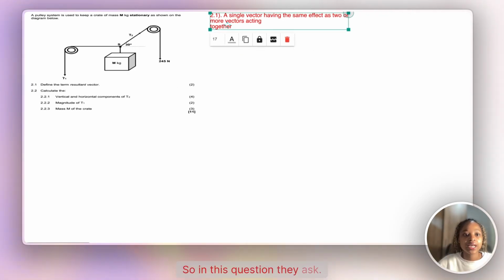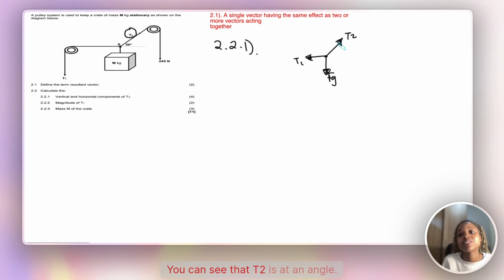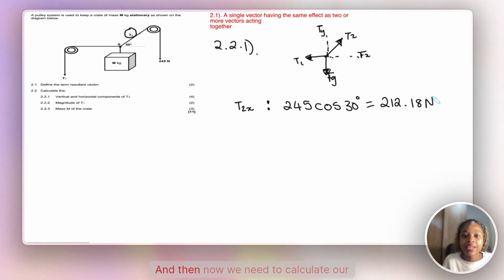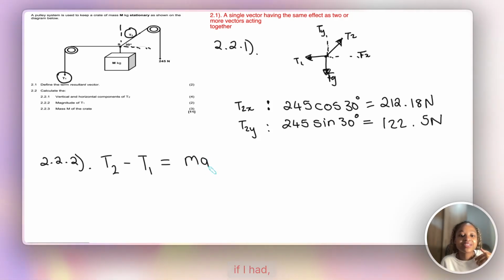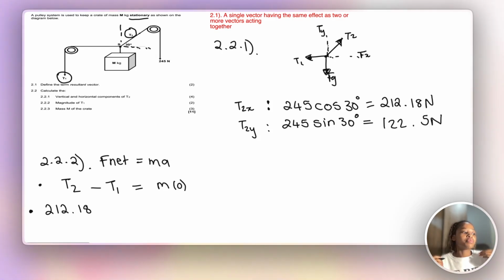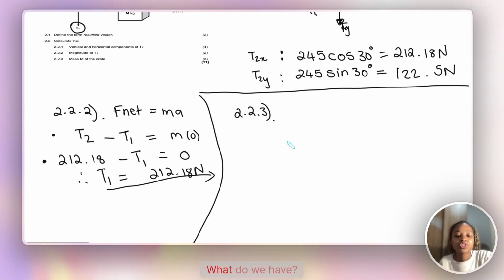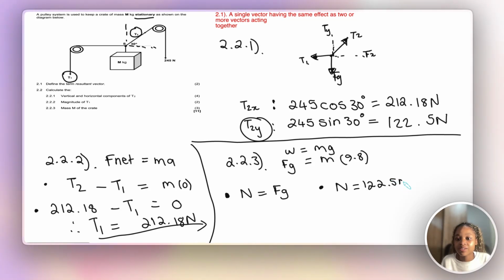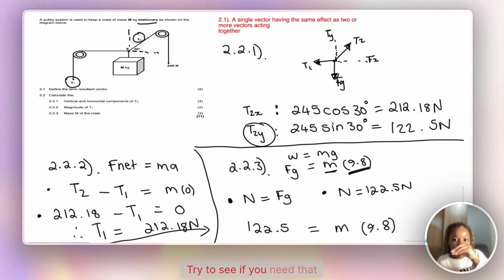Newton's 2nd Law calculations | Pulley system problem | Physical Sciences Grade 11 IEB/CAPS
Hi Limis👋

Welcome to our new segment: Fysics Fridays! 🚀⚡

In today’s Grade 11 Physical Sciences lesson, we work through a challenging Newton’s Second Law calculation involving pulley systems. If you struggle with tension, acceleration, free-body diagrams, or applying Newton’s Laws in pulley questions, this video is for you!

In this lesson, you will learn:
✅ How to apply Newton’s Second Law step-by-step
✅ How to solve pulley system calculations
✅ How to identify forces acting on objects
✅ How to draw and understand free-body diagrams
✅ How to calculate tension and acceleration correctly
✅ Common mistakes learners make in pulley questions

This lesson is perfect for:
📚 Grade 11 Physical Sciences learners
📚 Exam preparation & test revision
📚 CAPS Physical Sciences students
📚 Learners struggling with Newton’s Laws and forces